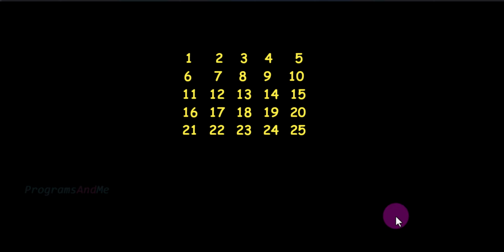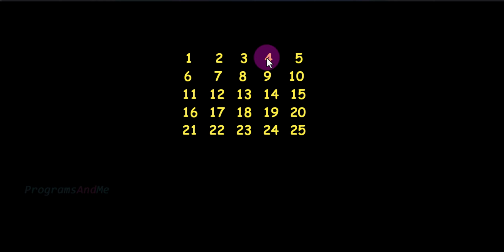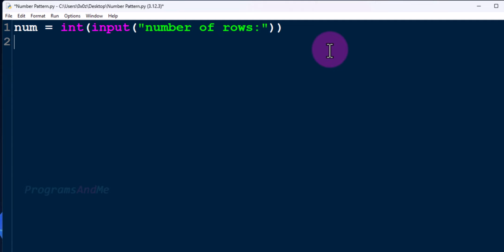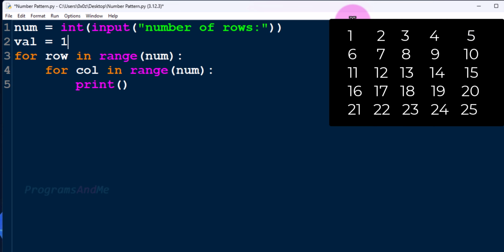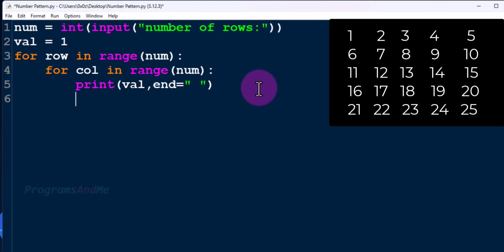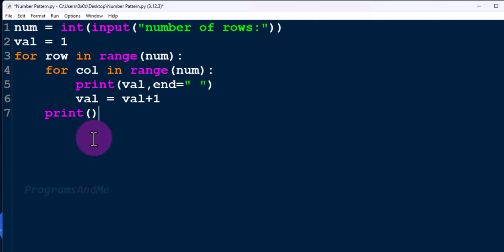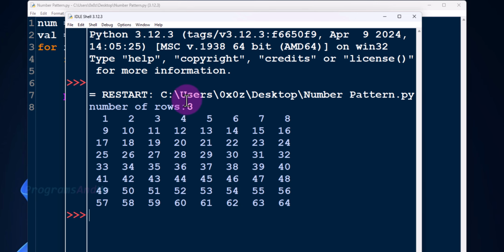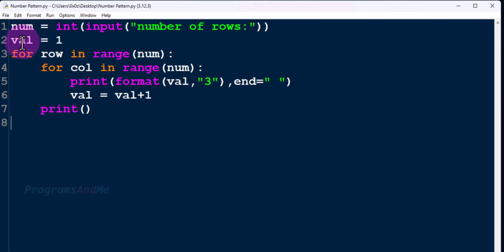Python Program To Print Number Pattern in Square Shape | 04